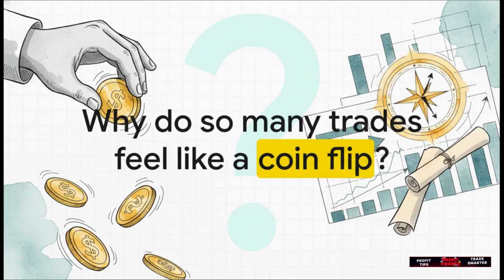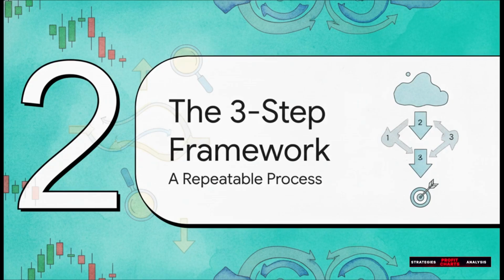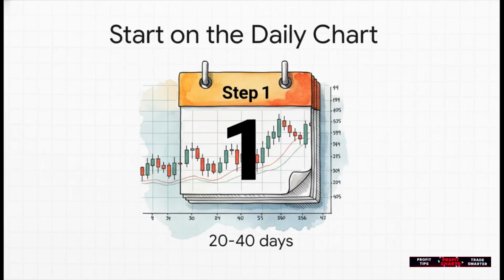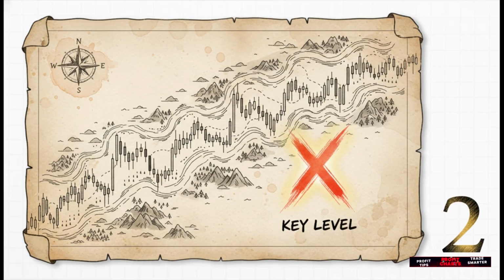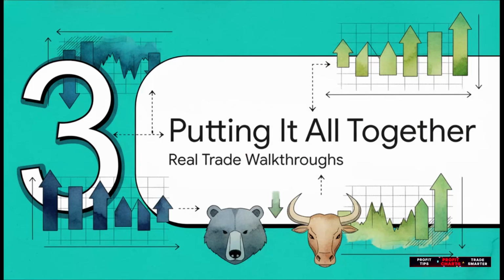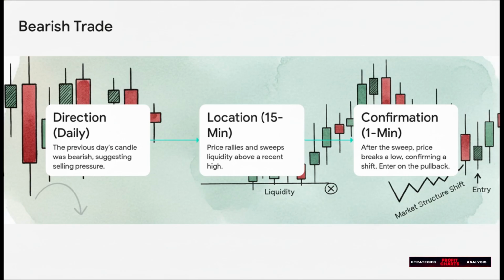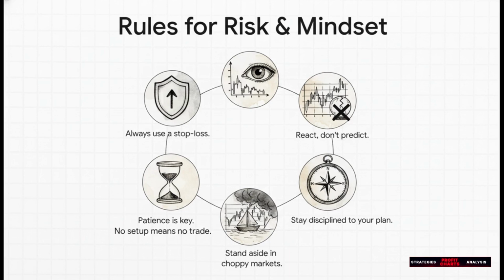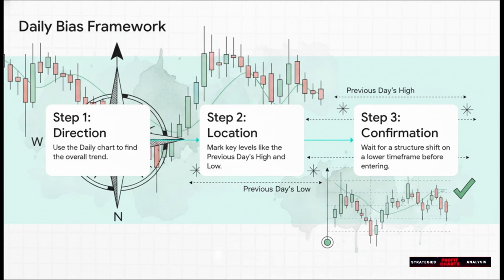Daily Bias Strategy: Are You Missing Today’s Big Bullish Move?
Unlock the power of Daily Bias Strategy for consistent profits in crypto, forex, and gold trading. In this video, we dive deep into bullish and bearish setups, teaching you how to identify market trends, read candlestick patterns, and spot profitable entry and exit points. Learn step-by-step how to use daily bias trading strategy, confirm trends, and reduce risk.

Whether you’re a beginner or an experienced trader, this video shows you how to master daily market bias, catch bullish signals, and avoid bearish traps. Get access to actionable tips, chart analysis, and insider secrets that top traders use daily.

Don’t miss out on today’s profitable setups — watch till the end and level up your trading game!